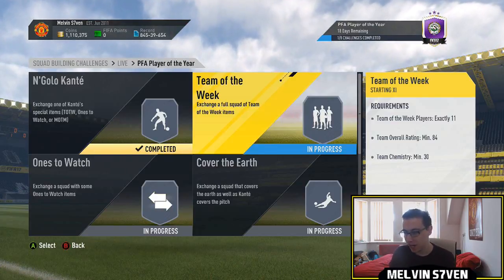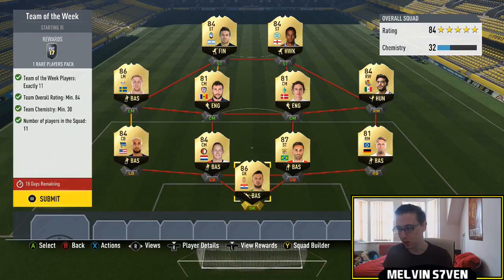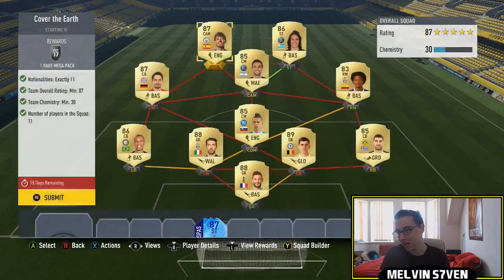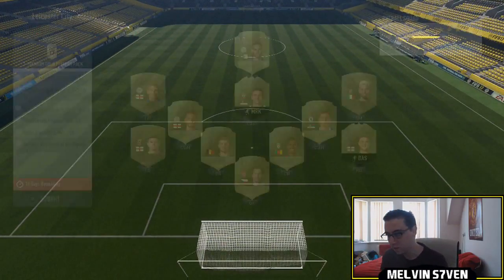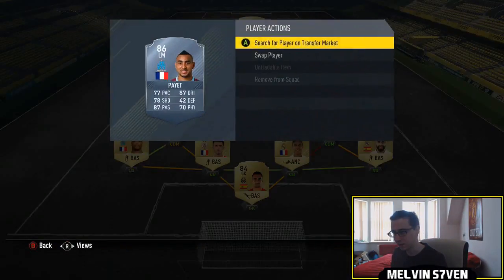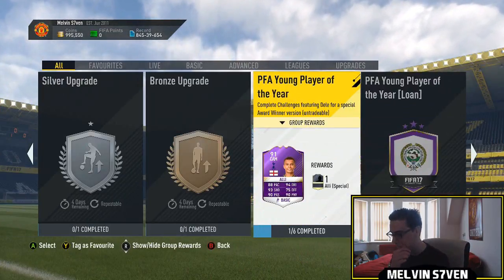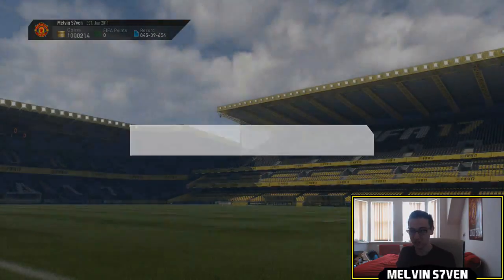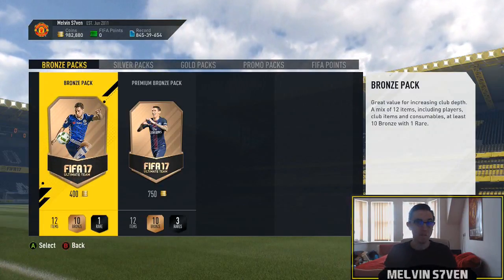Fifa 17 - Kante POTY SBC ft ONE OF THE BEST LEGENDS IN A PACK! #119